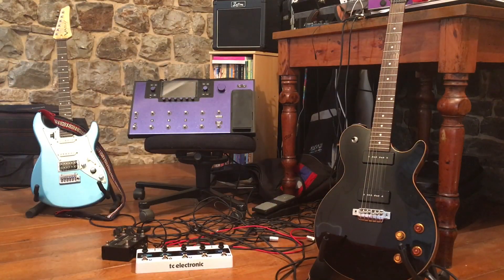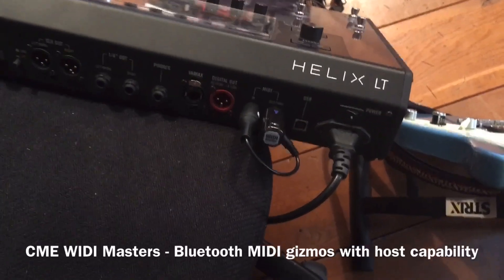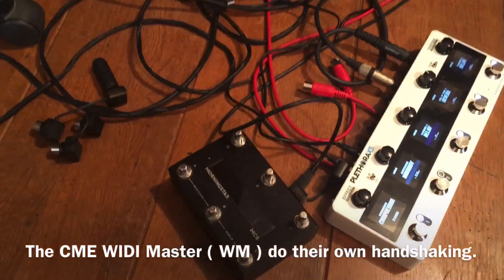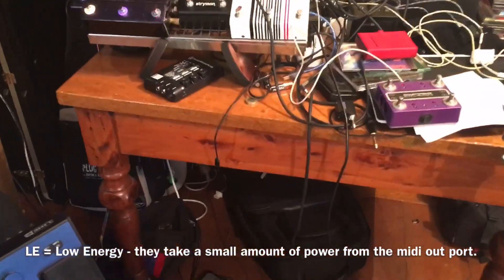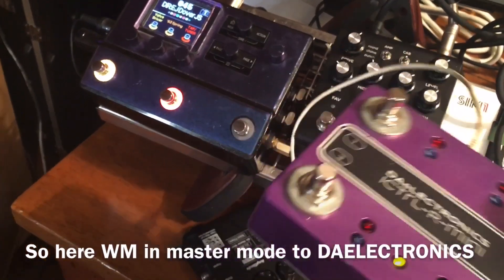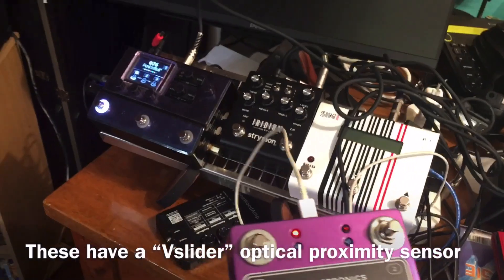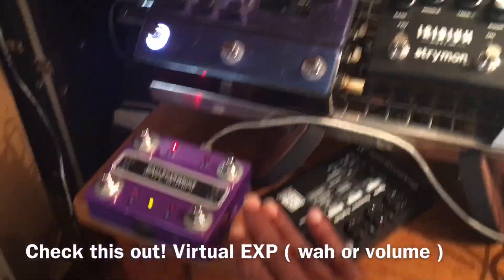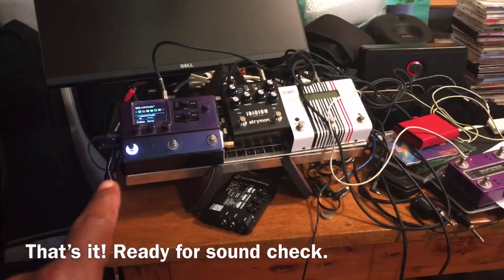CME WIDI MASTER (Beta testing) - How do they play with legacy BLE devices??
So what’s the deal with these CME WIDI Masters eh !?
If you’ve ever messed with Bluetooth MIDI, you are normally having to connect via a host device...
That could be your computer, your iPhone or iPad... basically something which directs traffic as up till now these Wireless MIDI dongles all acted as slave units...

This is the big change.  The WIDI Master has a built in host.
So now ( FINALLY ) you can connect two midi devices wirelessly without needing a third device.

The WIDI Master is also one pumping Bluetooth 5 gizmo which gives extremely low latency and MASSIVE distance.   Unlike normal Bluetooth these have a range of 30m... - I’ll be testing that out heavily going forward.

These also work well with legacy BLE gear like the amazing little Quicco, the Yamaha dongles and this very spiffy little custom controller from DAELECTRONICS here in Italy.

Here we are trying it out with legacy gear.